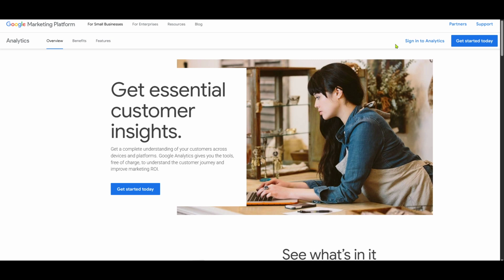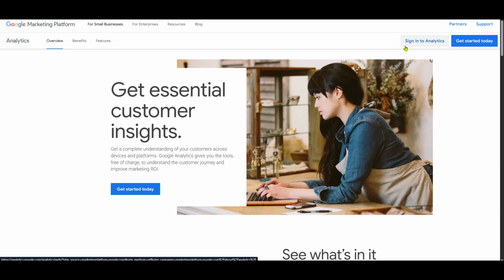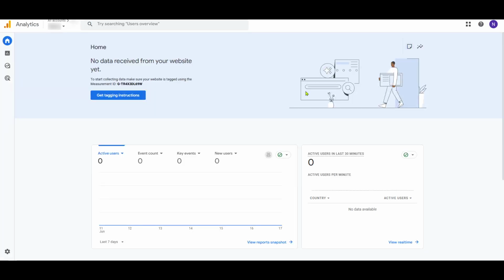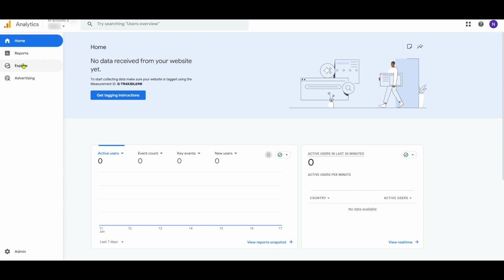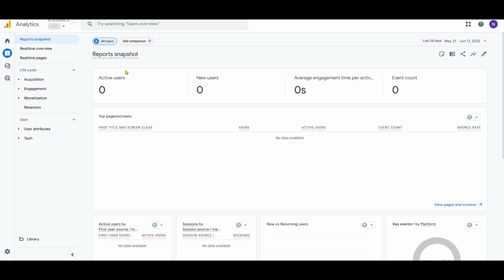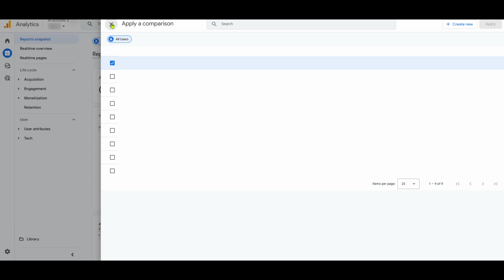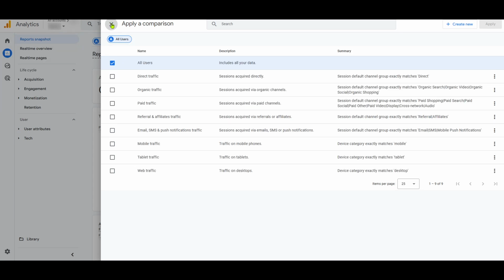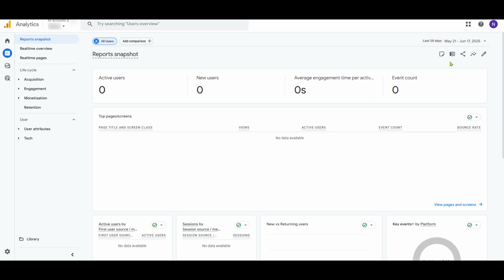How To Read Google Analytics (Full 2025 Guide)